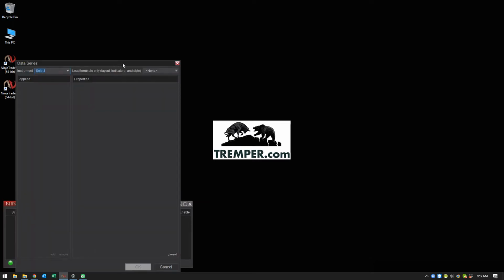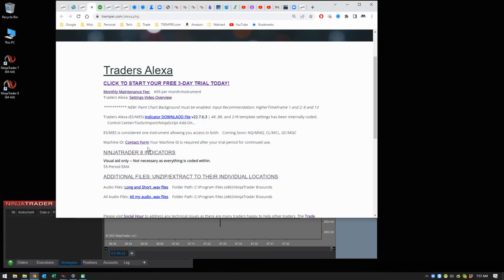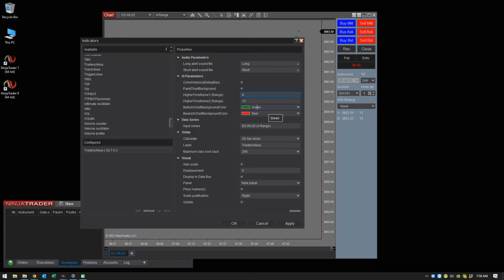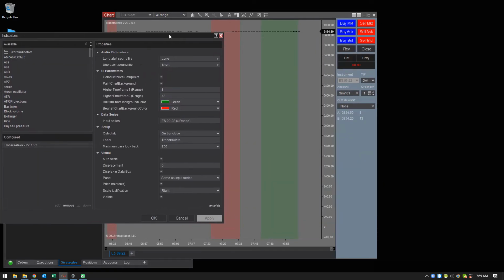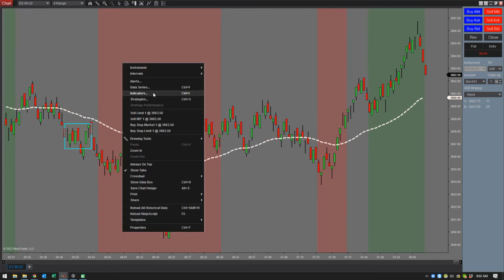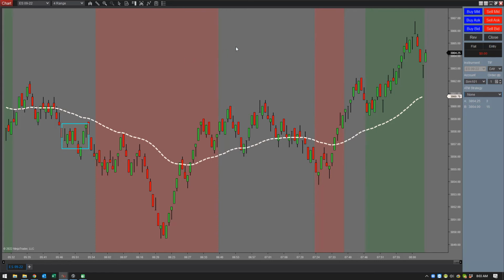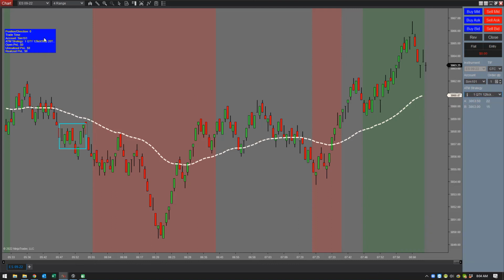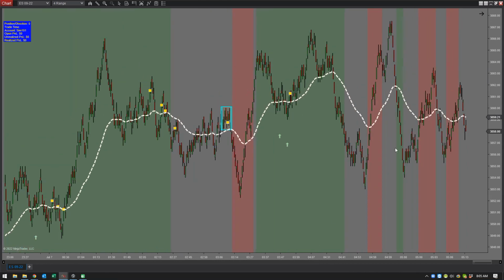Traders Alexa Overview v22.7.6.3